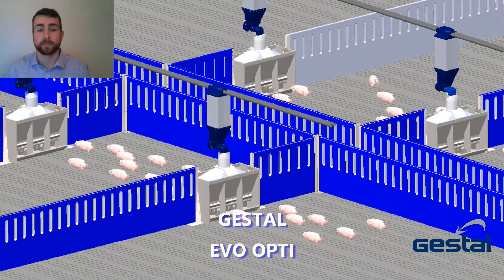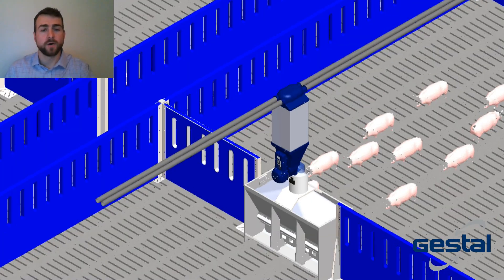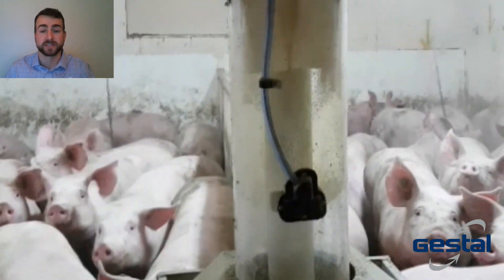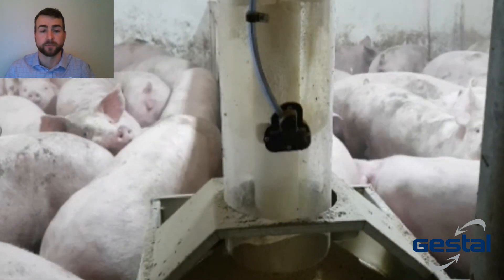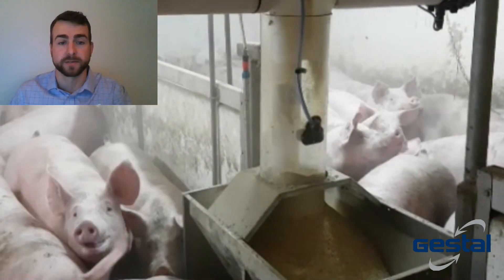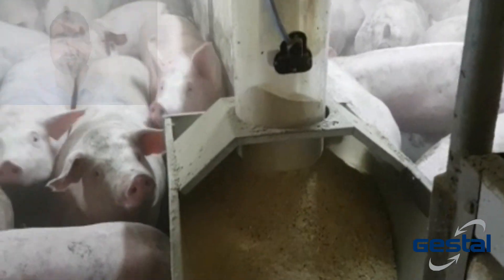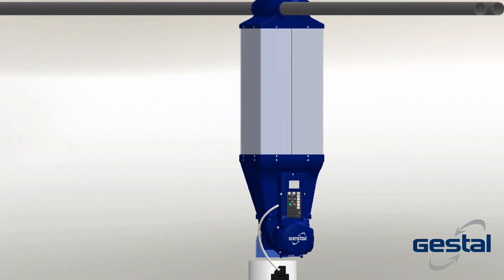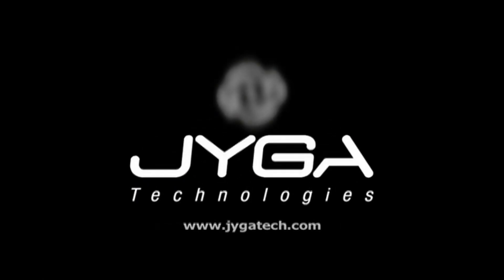Gestal EVO Opti - The new approach to nutrition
This innovative feed system brings the wireless, autonomous reliability of GESTAL to the area of growing pig nutrition and gilt development. It blends combinations of distinct individual diets and can adjust these mixtures on a daily basis over each feeder and pen of pigs. Its functions and data-recording capabilities are stand-alone so that producers do not have to worry about system ‘crashes’ or malfunctions that plague the effectiveness of existing feed blending technologies.

Jyga Technologies is the manufacturer of Gestal swine feeding systems and Robust equipment. Having owners that are pork producers too, Jyga Technologies’ equipment and feeding systems are designed to meet producers’ needs while lasting over time. With the best after-sales service on the industry, the family company now has the 3rd generation working in the administration and can count of satisfied customers in more than 34 countries around the world.